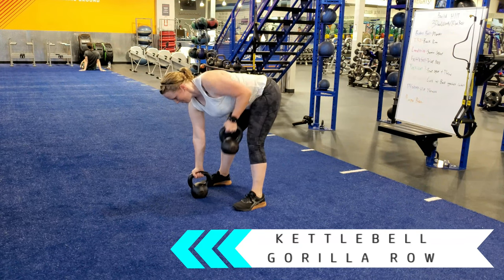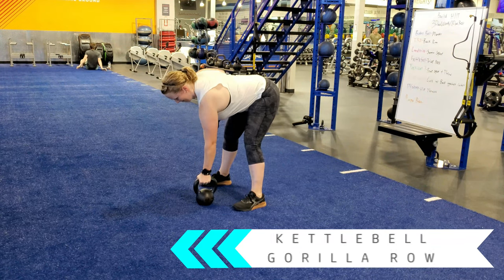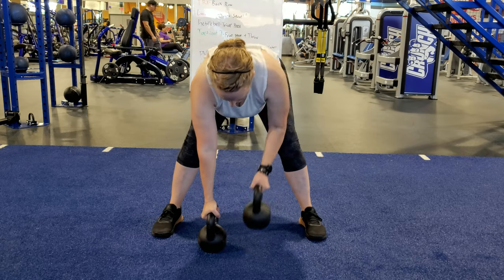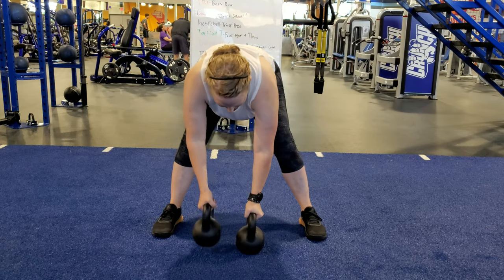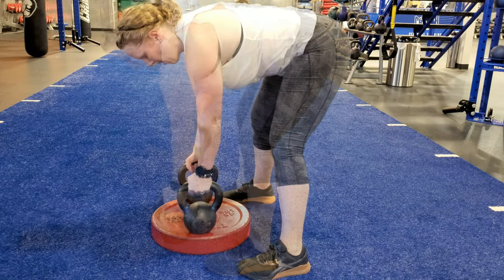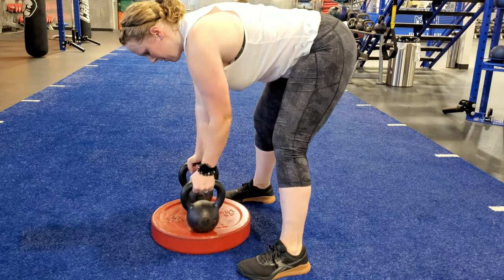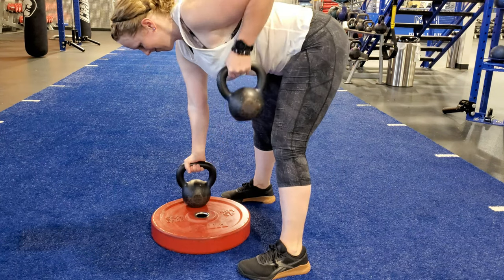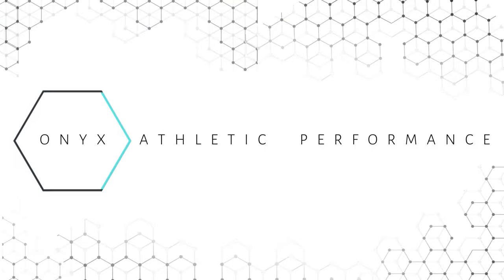Kettlebell Gorilla Row